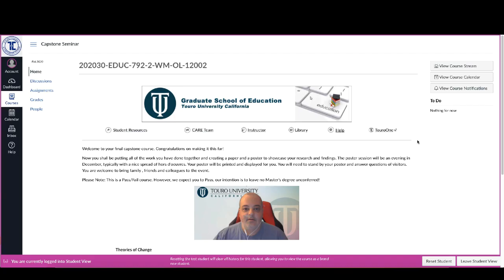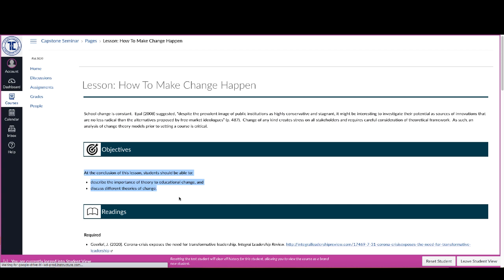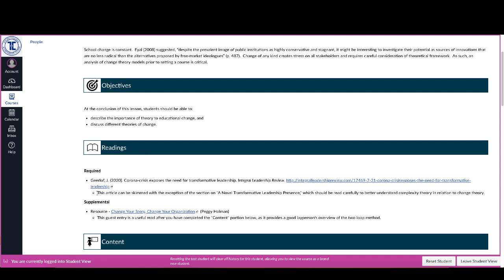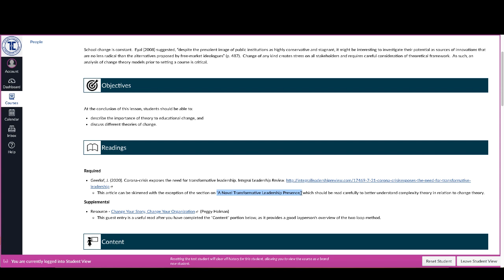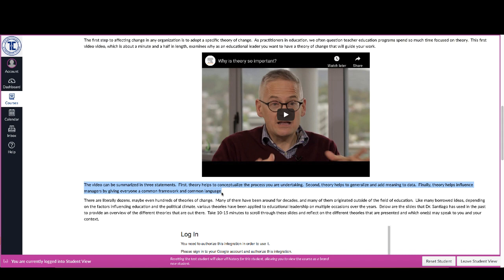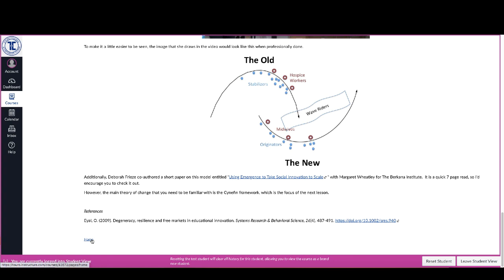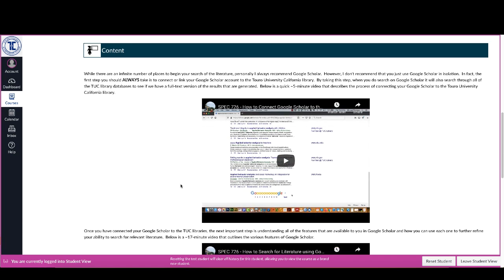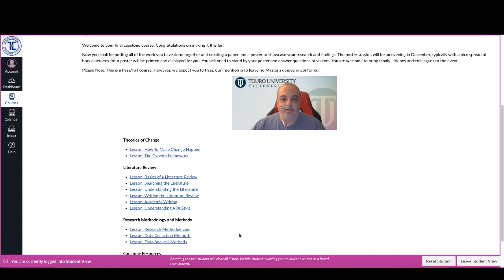EDUC 792: Overview of Lesson Format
In this video, I describe the format of each lesson and the expectations for students.